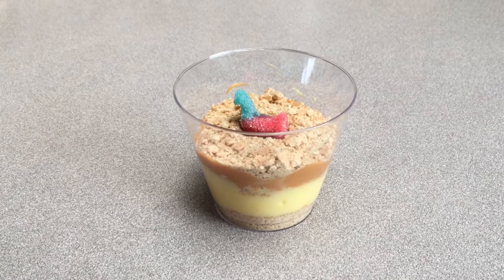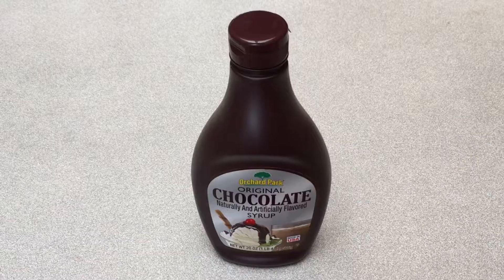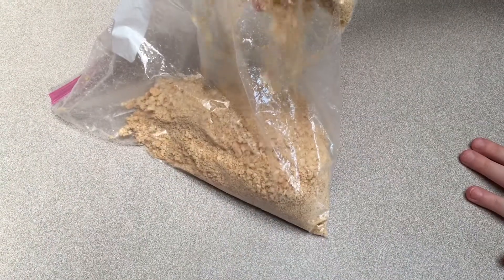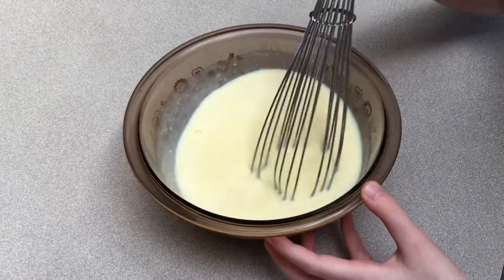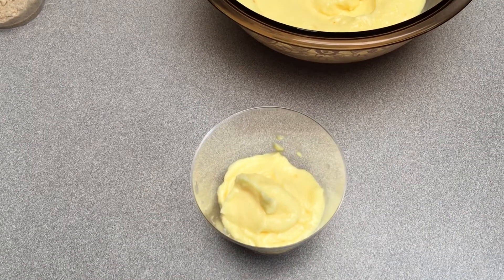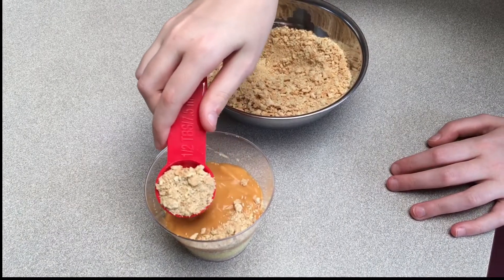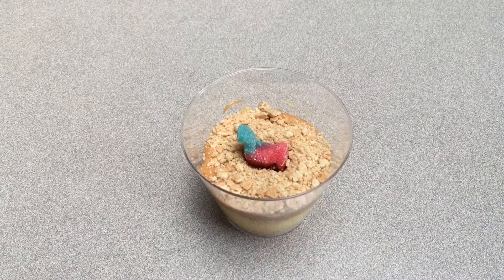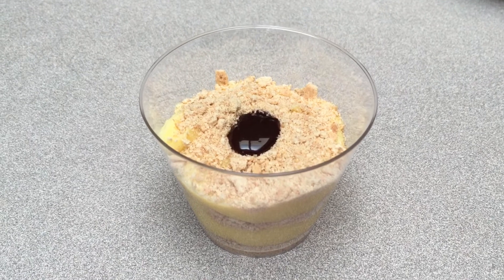Quicksand Cups (with llamas) - Dessert by Rowan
Get ready to make this new fun dessert by Rowan! Have a parent help and be prepared to have fun with edible llamas!  Rescue them from the quicksand and enjoy a delicious pudding crumb cup! Enjoy!